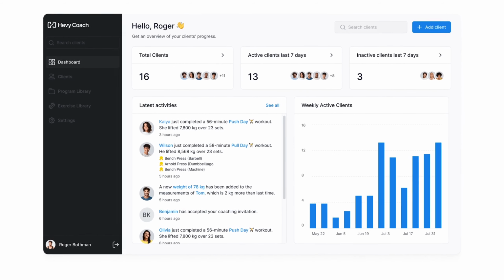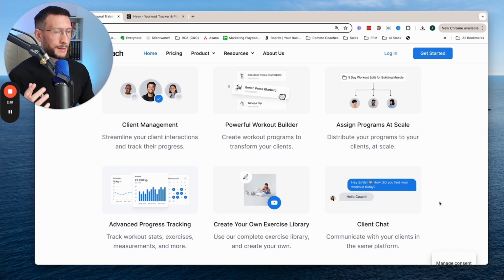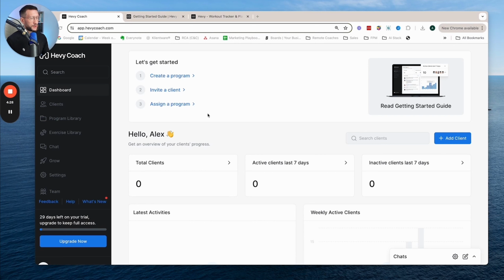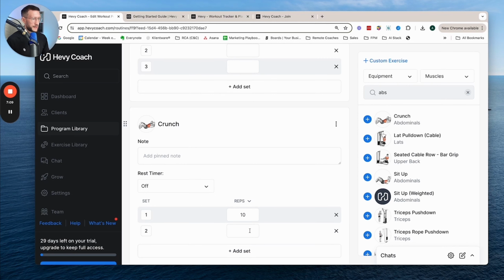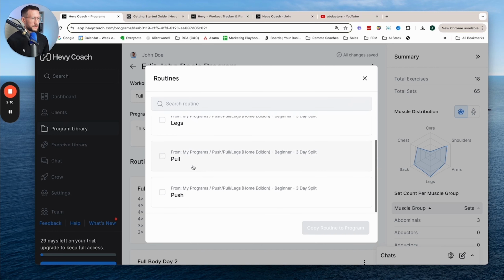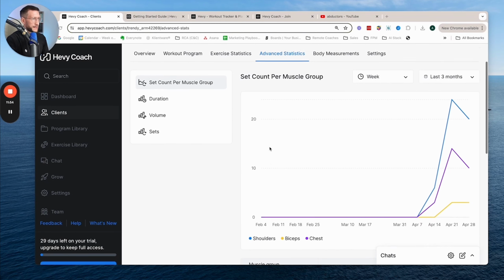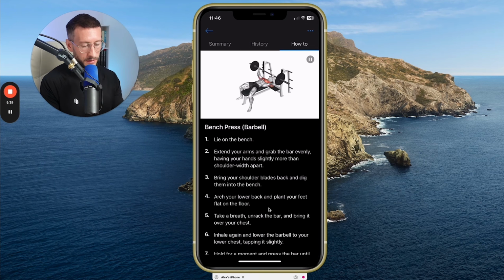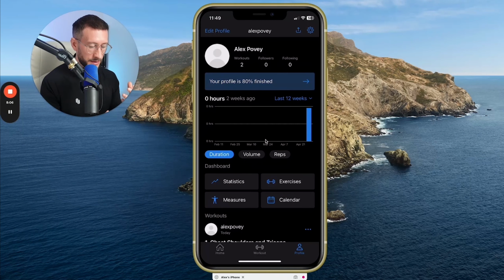Hevy Coach Software - Honest Review - Features - Workout Builder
Looking for personal training coaching software?

In this video, I dive deep into the features of Hevy Coach, coaching software designed for fitness professionals and personal trainers.

A highlight of the main features:

**Personalized Fitness Tracking**

The user has the most intuitive platform, which makes the whole experience of tracking your workout a habit, and not something horrible and complicated.

Also the integrations make the experience much more complete and help users effectively target different body areas and manage different kinds of workout types, enhancing their overall fitness experience.

**Social Interaction and Motivation**

The app’s social networking feature allows users to share their progress, routines, and personal bests with friends.

This not only fosters a community of support and motivation but also adds a fun, competitive element to exercising, encouraging users to stay consistent and push their limits.

**Comprehensive Health Metrics**

With its ability to measure various body metrics and track progress across different exercises, the app provides users with detailed insights into their physical development.

This data-driven approach helps users understand their bodies better, monitor health improvements, and adjust their fitness strategies accordingly.

- **Motivational:**

The app is created to encourage people to see improvements, with fun graphics and snippets to motivate sports and extend gym life beyond just a week.

**Exercise Tracker**

The main function of the app is to track weights, allowing users to choose from hundreds of exercises, each with its own video tutorial showing which body part it targets.

Users can customize their workouts, including supersets and more. They can also create routines, add exercises, and take notes—all through an extremely intuitive and user-friendly interface that makes the process a habit rather than a chore.

**Feed**

Just like posting a photo on Instagram or TikTok, users can do the same on Hevy. They can follow friends to share and view their routines and weights, accompanied by a photo or video, making it more than just a training app—it's a social network.

**Metrics**

The app provides a wide range of measurements and metrics to give a complete understanding of our bodies and progress. It measures various body parts like the waist, hips, arms, etc., as well as our progress with each exercise, helping us understand where we are heading.

**Integrations**

To top it all off, we have integrations with Strava, Google Fit, Apple Health, and wearables like Wear OS and watchOS. This allows us to gather more data with these devices' sensors and take better control of our health. The integration with Strava enables the tracking of other types of workouts like running and cycling.